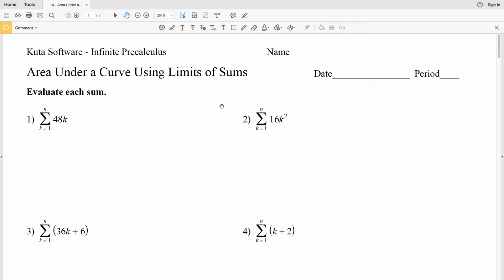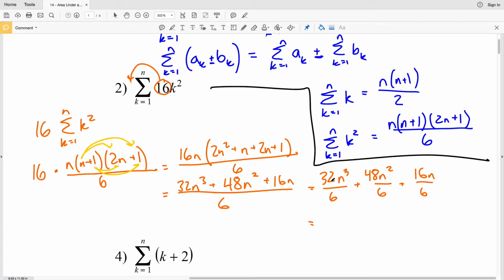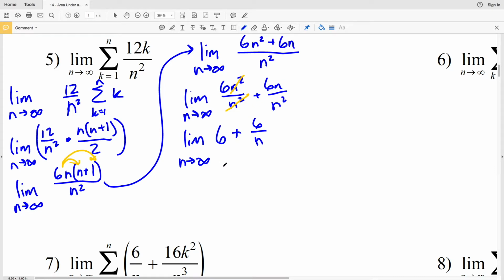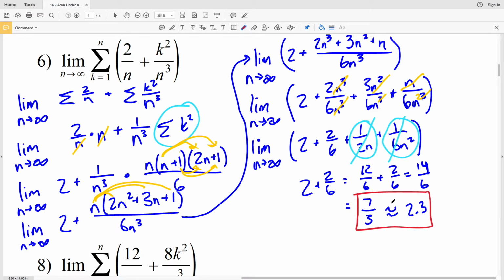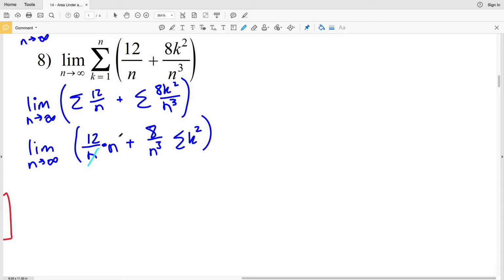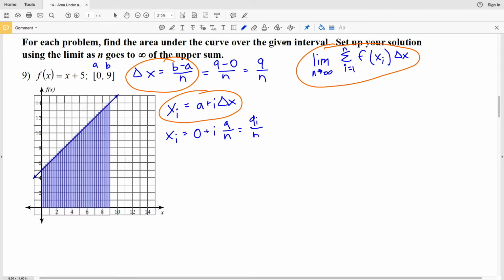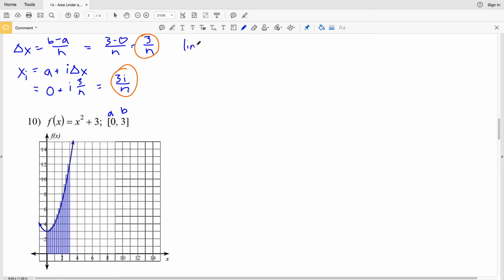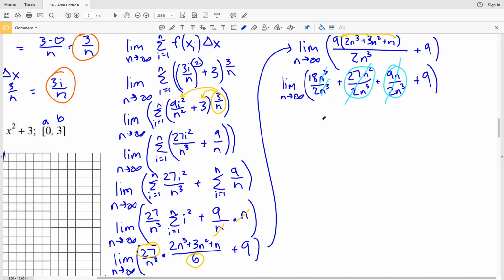KutaSoftware: Pre-Calc- Area Under A Curve Using Limits Of Sums